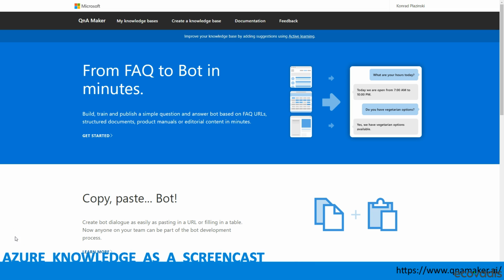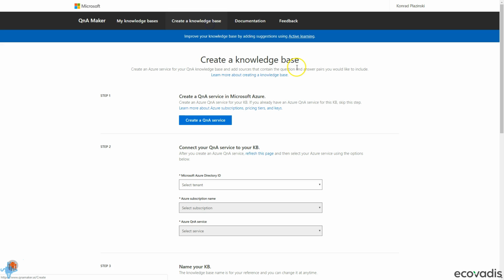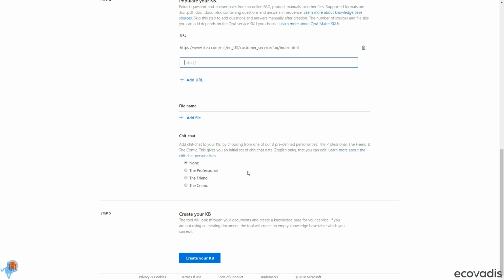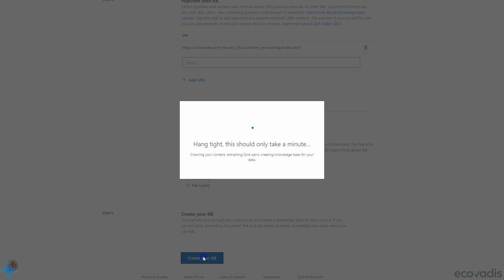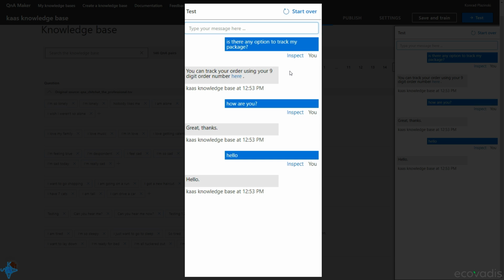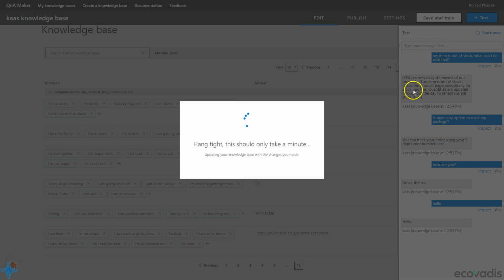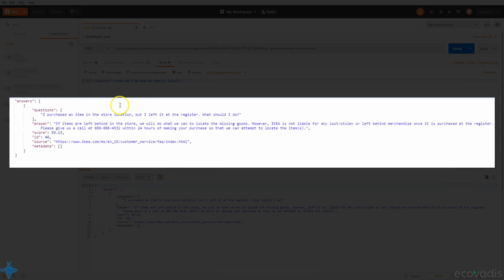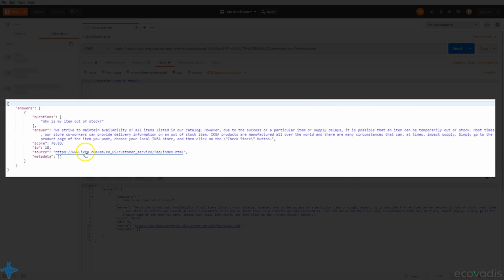Azure KaaS #4 - Simple QnA bot with Azure Bot Service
Hello, this time we will try to do very simple QnA bot using the Azure Bot Service. We will fill it's knowledge data based on the FAQ page. Enjoy!

Author: Konrad Płaziński, EcoVadis